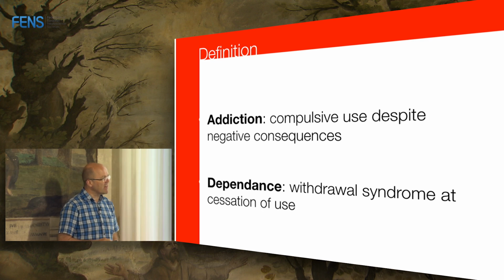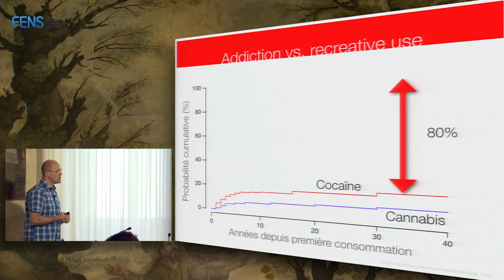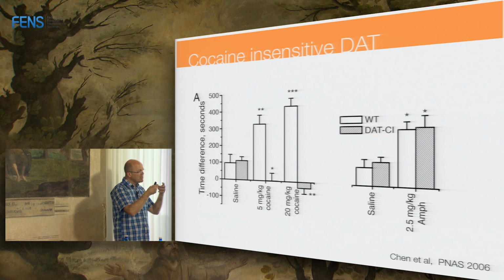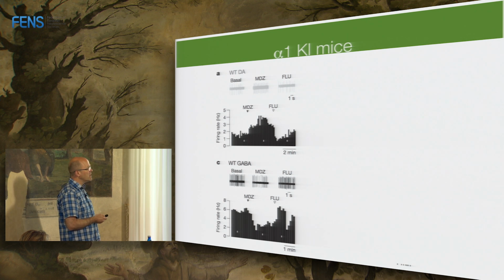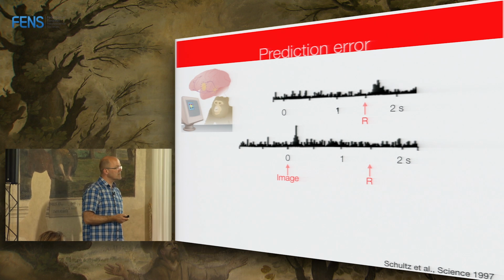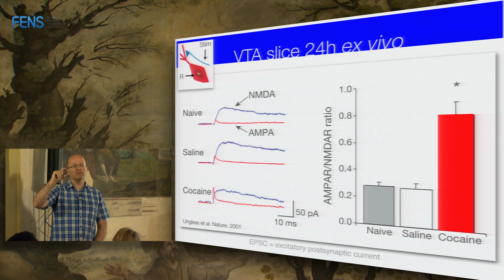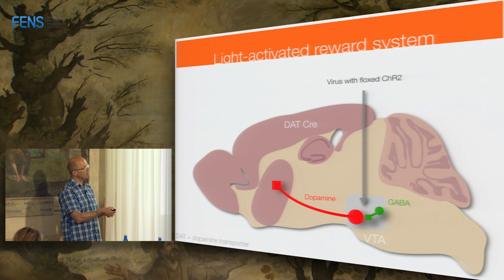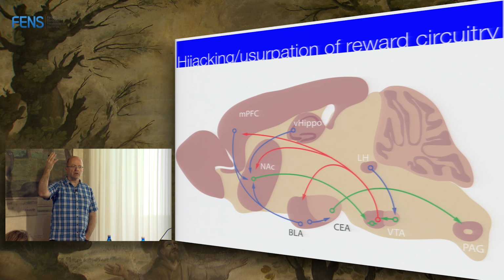Christian Lüscher on the Emergence of a Circuit Model of Addiction PART I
Dr. Christian Lüscher, Department of Basic Neurosciences, Medical Faculty, University of Geneva, and Clinic of Neurology, Department of Clinical Neurosciences, Geneva University Hospital, on the Emergence of a Circuit Model of Addiction; at the FENS-SfN Summer School 2016 on Cellular Mechanisms and Networks in Addiction, 29 May – 4 June 2016, Bertinoro, Italy